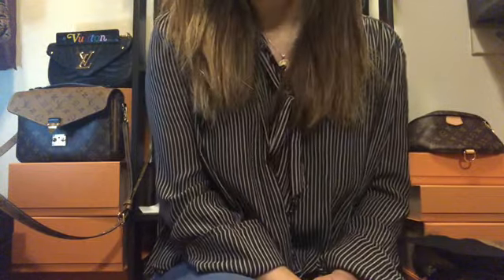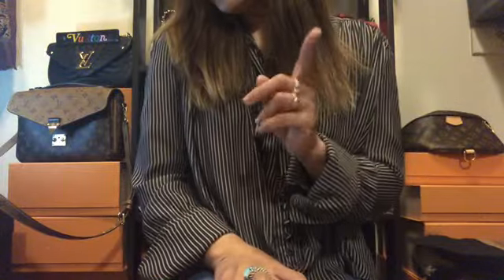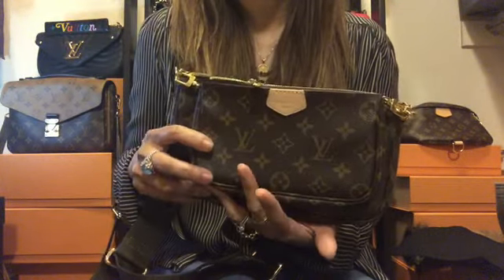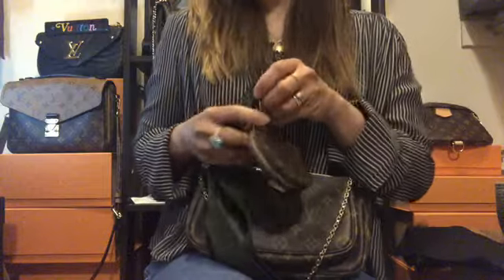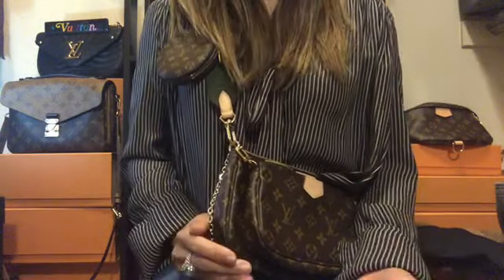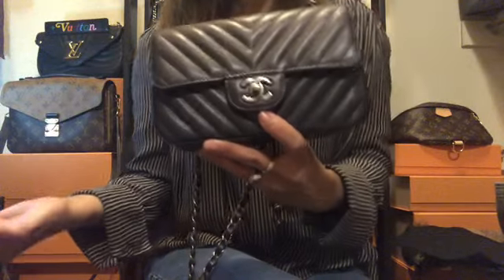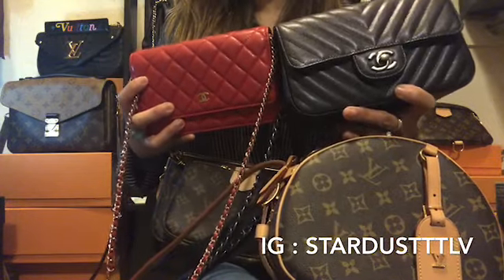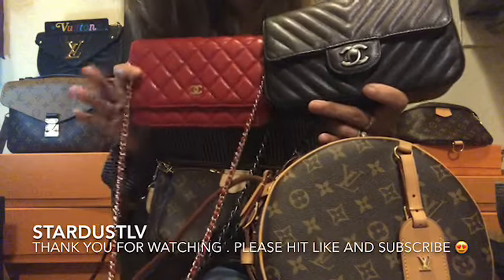$10,000 To Spend On Bags For Your Whole Life Tag 🌟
Tag started by Cassie Thorpe 😍

I was tagged by 😍 :
A Heated Mess
KkLovesCC

Tagging 😍:
ChanelLV
Angeleyn
Sakura
Accountingforfashion
YosheaLux
Emilia’s Handbag Review
Silent Essense
Snow77707
Joyce Talks
Simply Silent
Rina Sanders
Lux of Paris
LeiPetite
Charles California